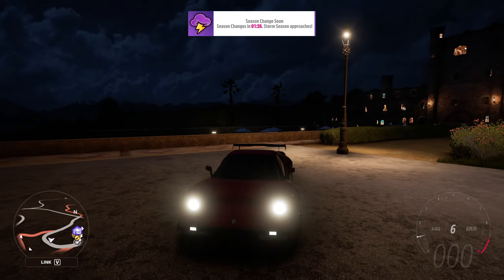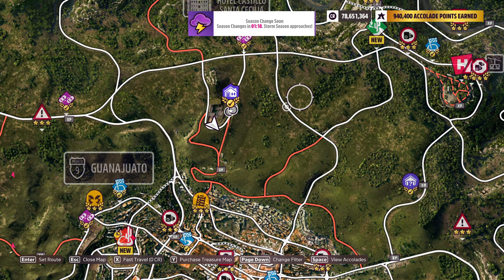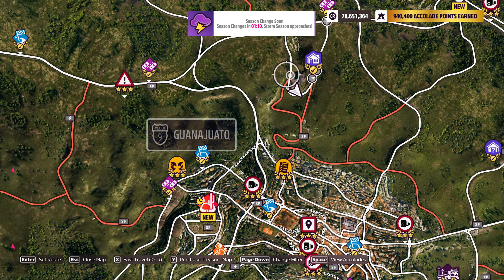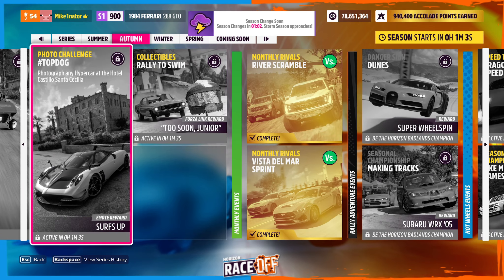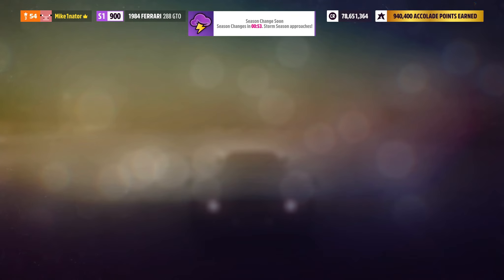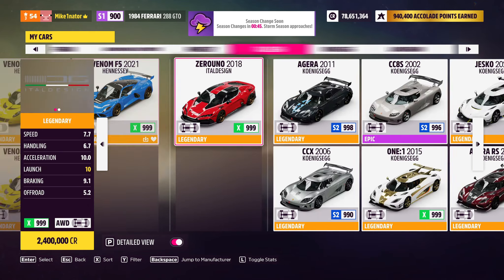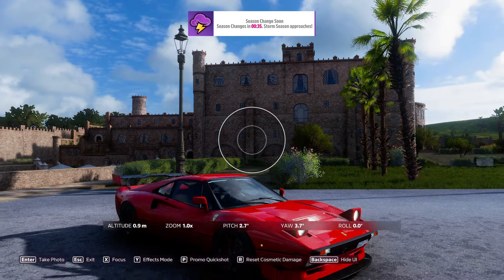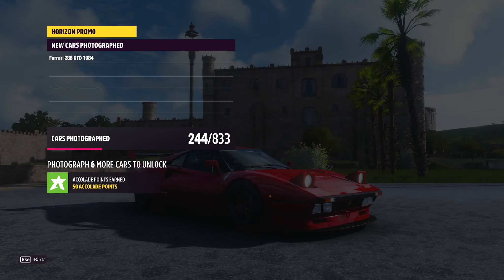Hotel Castillo Location Forza Horizon 5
Hotel castillo location fh5